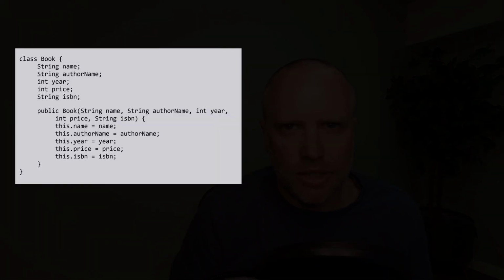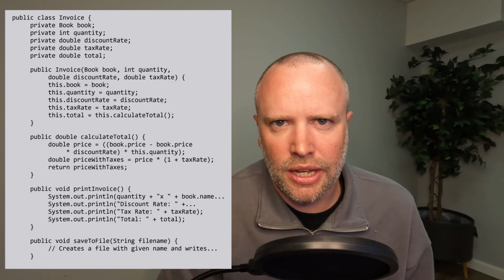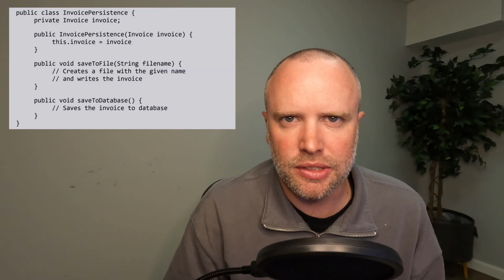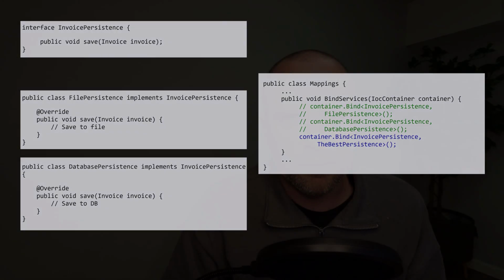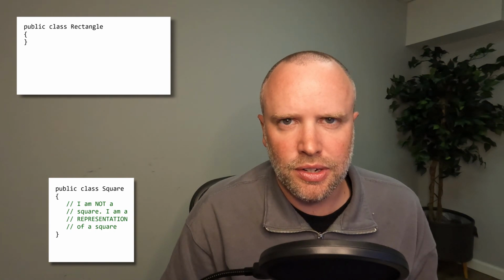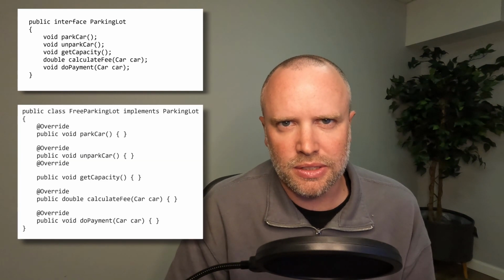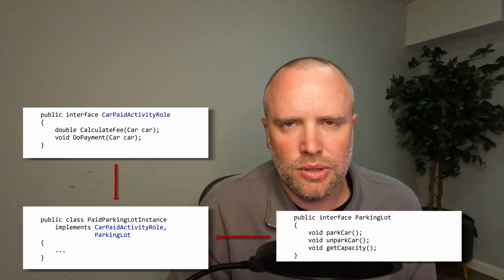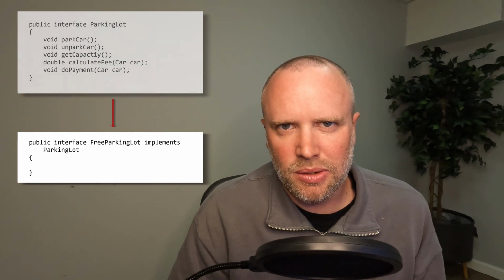SOLID is Overrated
SOLID doesn't have a solid foundation.

Timestamps -
0:00 - Intro
2:42 - Single Responsibility Principle (SRP)
8:18 - Open-Closed Principle (OCP)
12:55 - Liskov Substitution Principle (LSP)
15:46 - Interface Segregation Principle (ISP)
21:30 - Dependency Inversion Principle (DIP)
22:46 - Conclusion